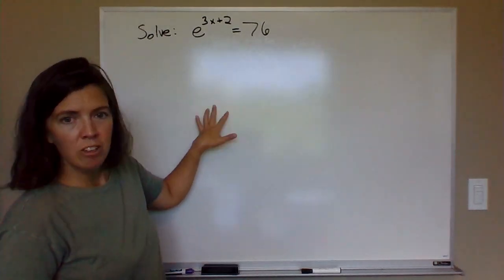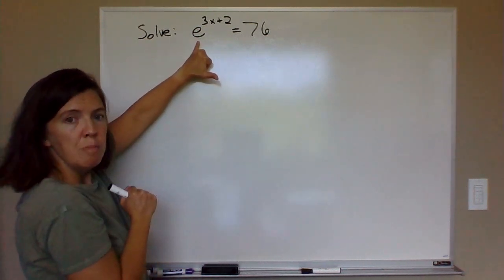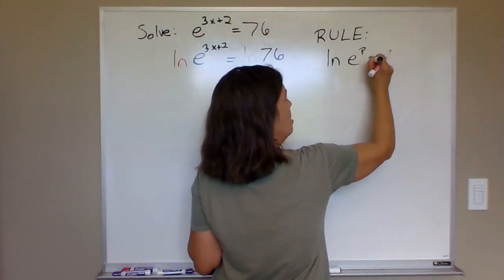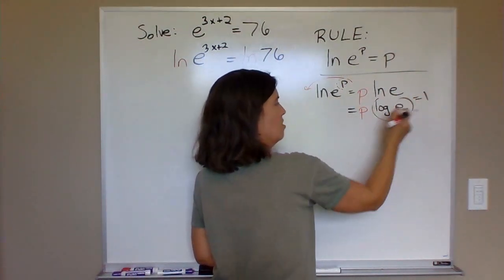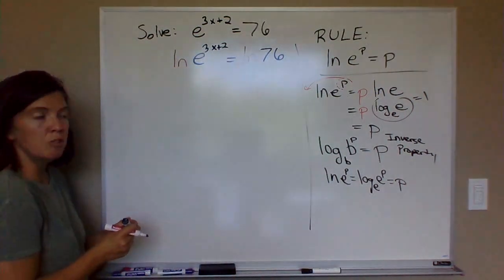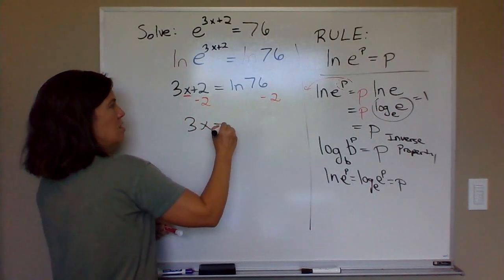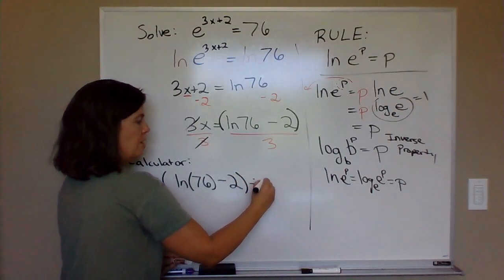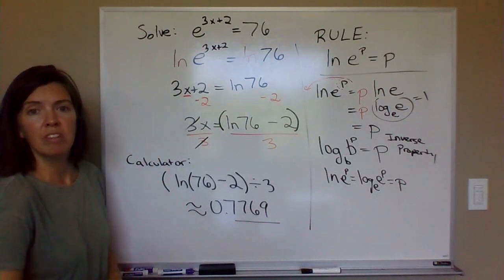Exponential equation, base e